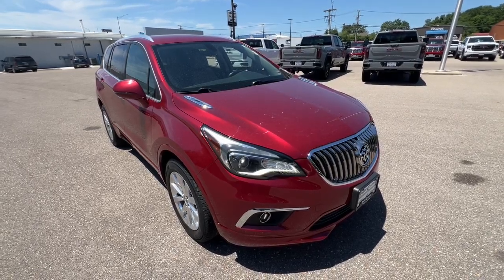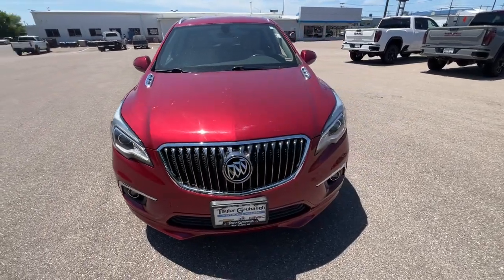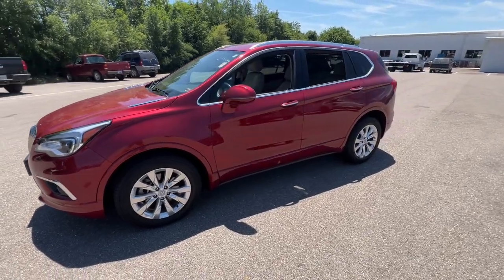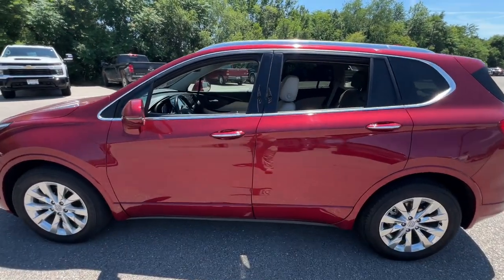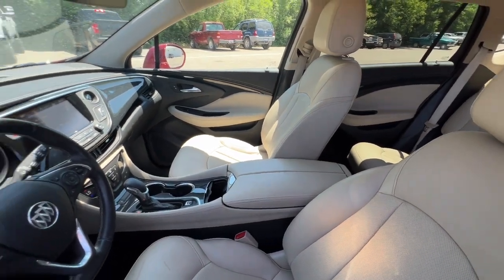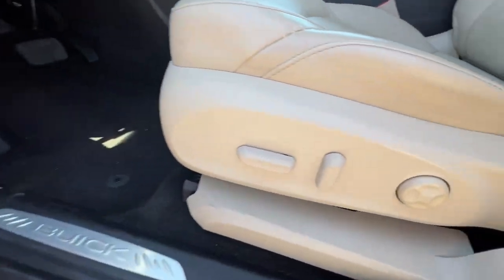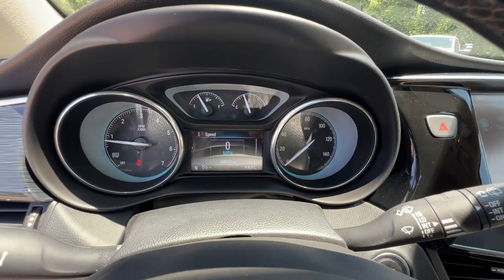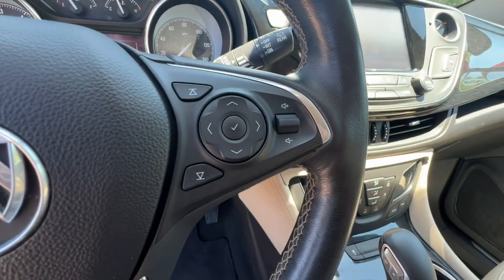2018 Buick Envision West Plains MO, Mt Home AR, Willow Springs MO, Nixa MO, Mountain Grove MO 23480A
Chili Red Metallic Used 2018 Buick Envision Essence available in West Plains Missouri at Taylor Grubaugh Chevrolet Buick GMC. Servicing the Mt Home AR, Willow Springs MO, Nixa MO, Mountain Grove MO area.